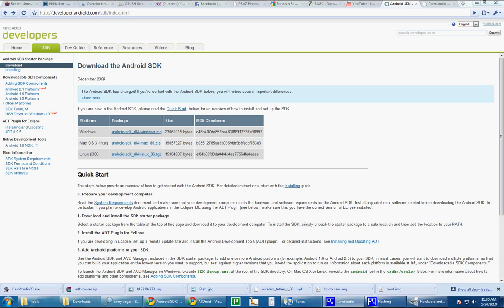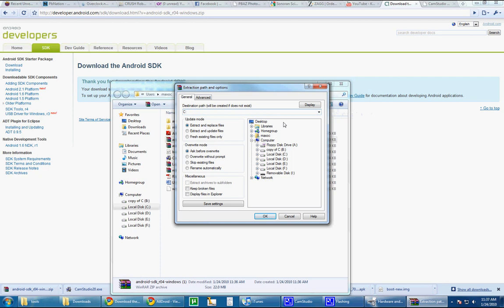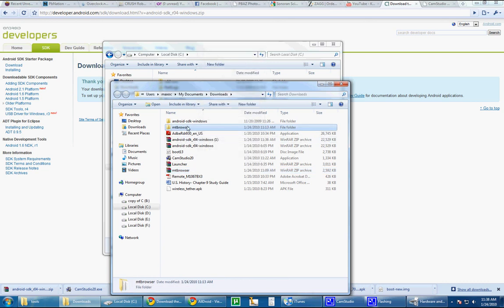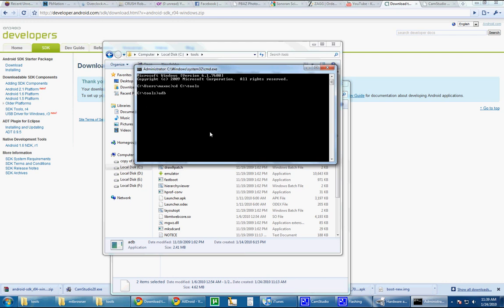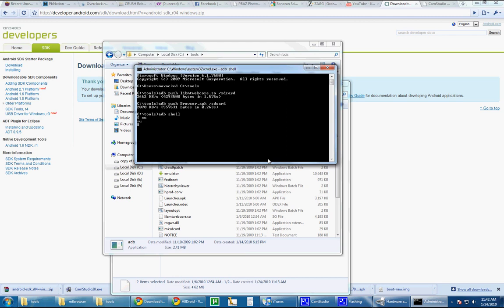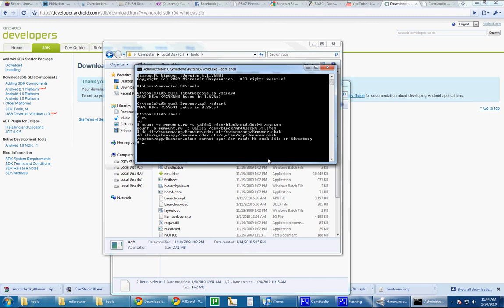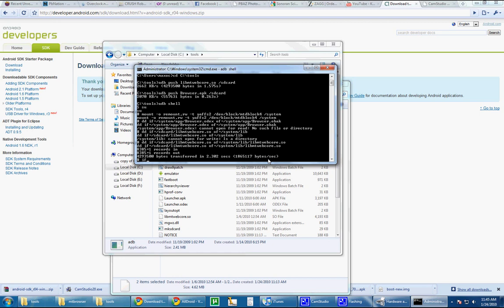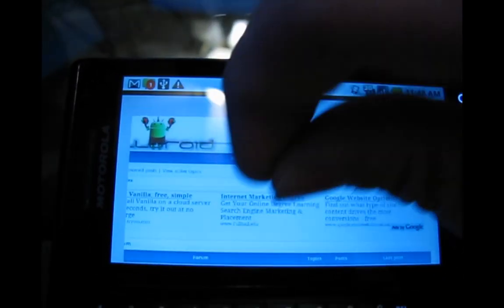How to:Install multitouch browser on Droid and install/use adb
how to install the milestone/2.1 multitouch browser on your droid. a few files are required for this. the first being sdk.